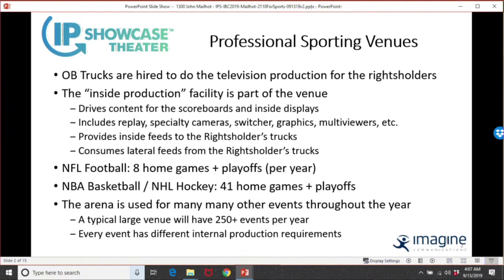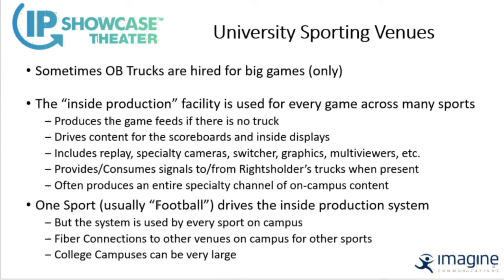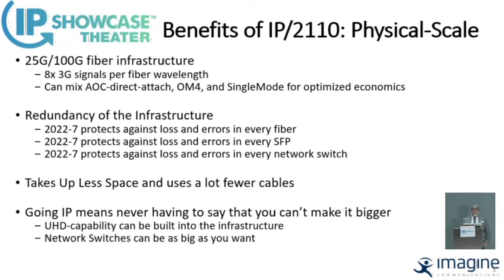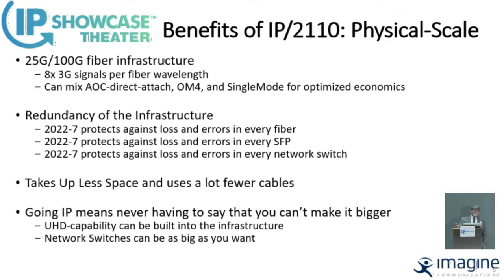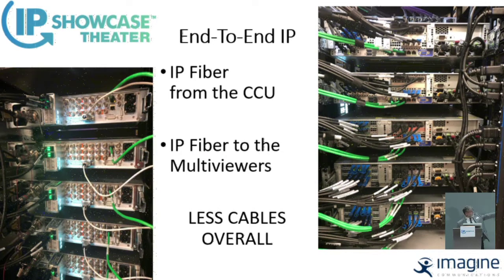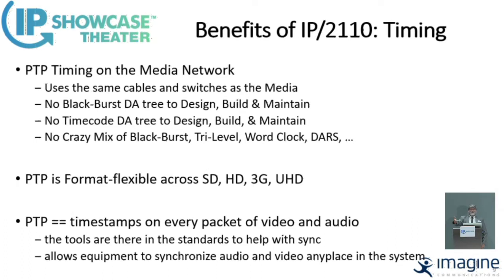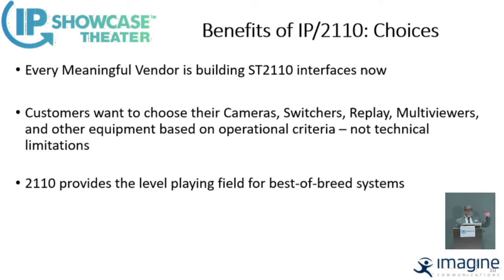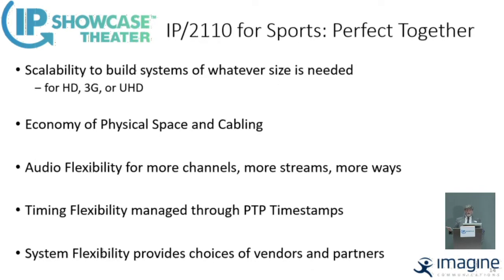Benefits of IP Systems for Sporting Venues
John Mailhot, Imagine Communications.

Most major sporting venues have a significant in-house audio/video production infrastructure that augments the in-venue customer experience. This paper examines the benefits and challenges of IP-based ST 2110 infrastructures for these live sport environments.